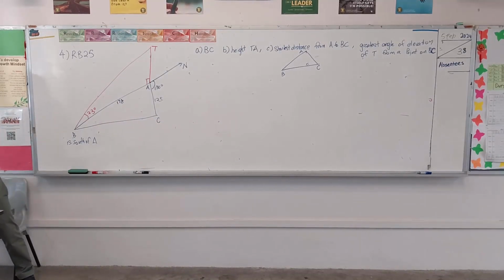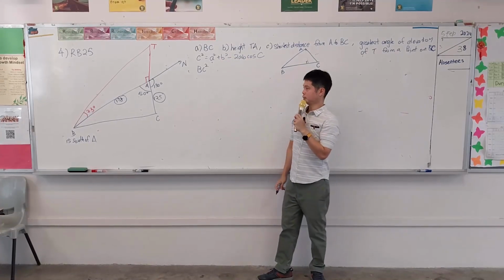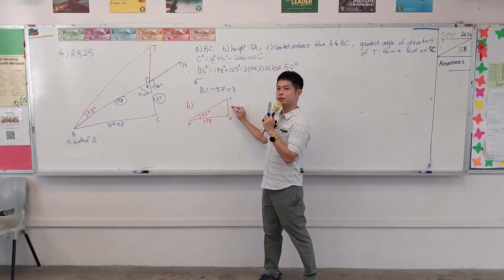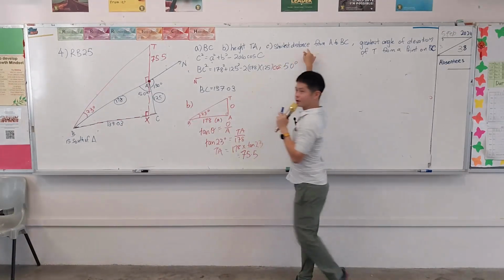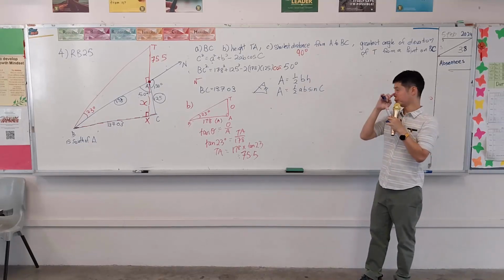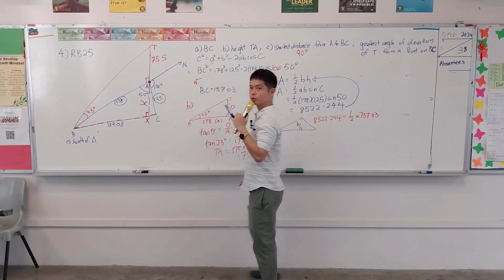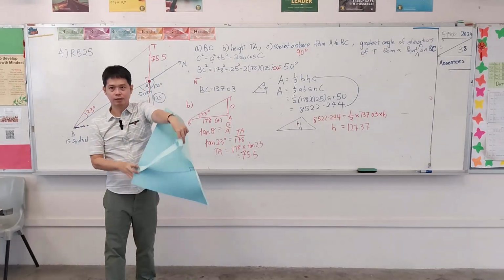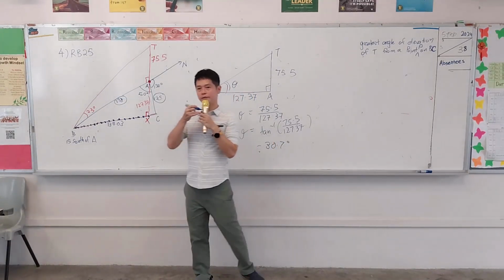3D Problems 2